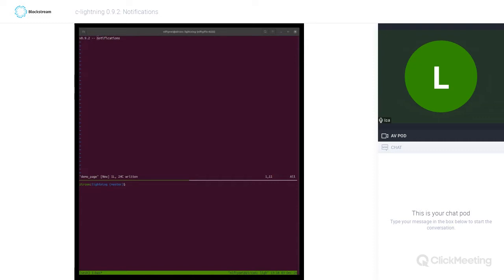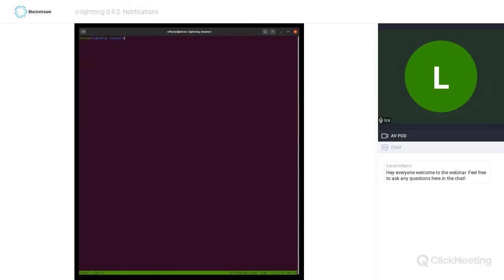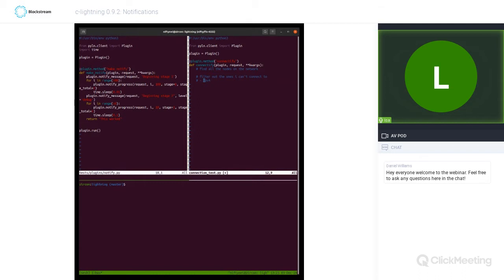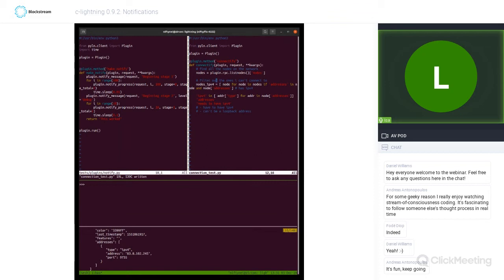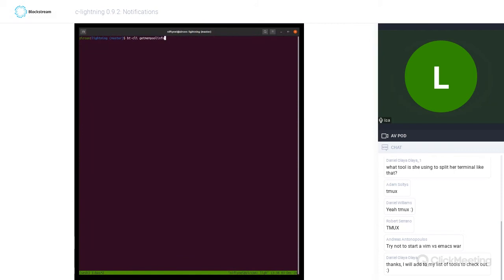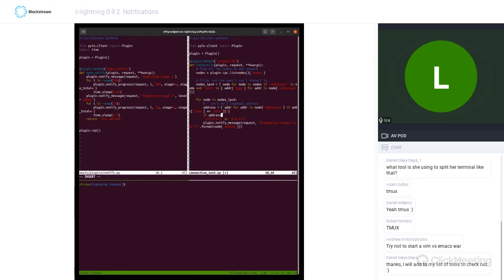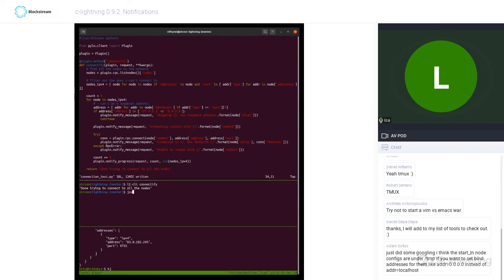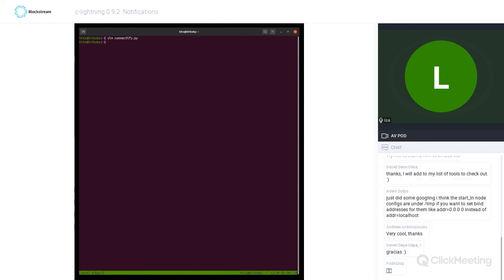c-lightning 0.9.2: Notifications | Lisa Neigut | December 3 2020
Blockstream Software Engineer Lisa Neigut talks about the c-lightning 0.9.2 and specifically about the new notifications feature which enables status updates for commands issued by users. Also during the webinar, Lisa shows how easy it is to write in support for notifications into your c-lightning plugins.